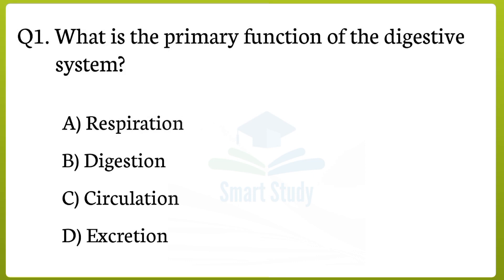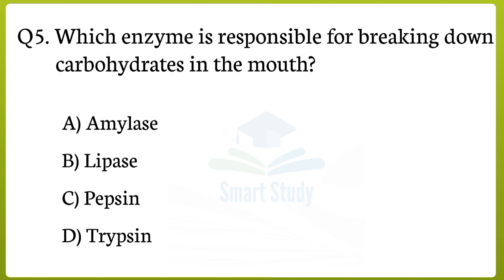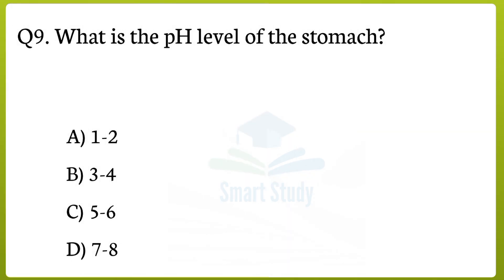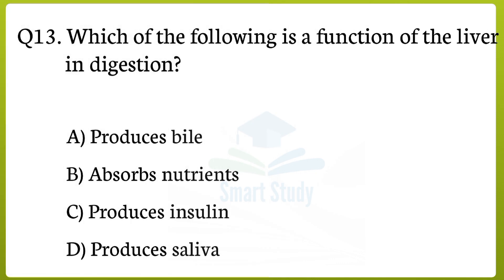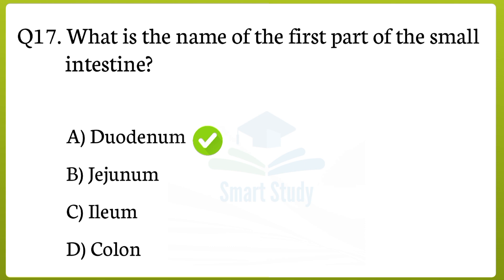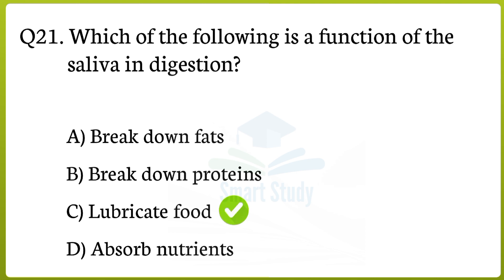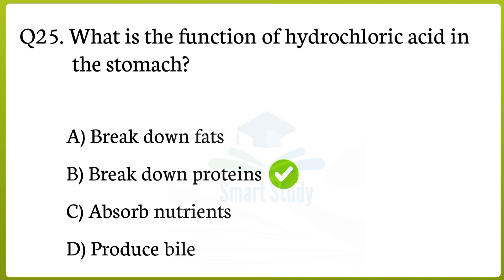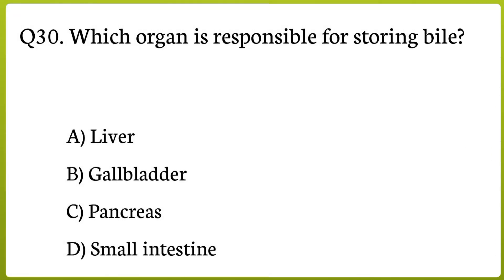Biology mcq | digestive system mcq | digestive system mcqs for neet | all exams